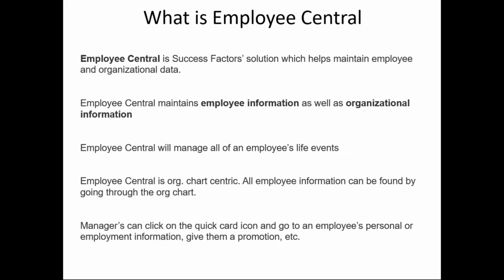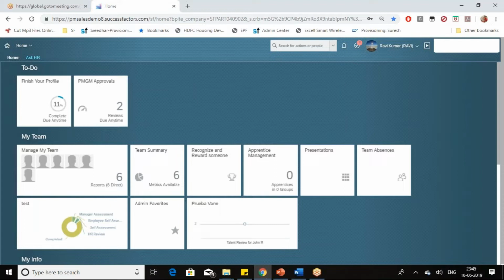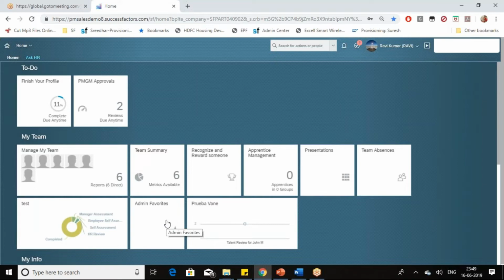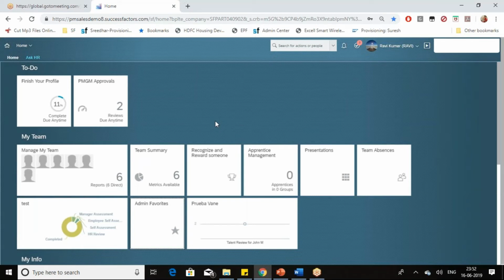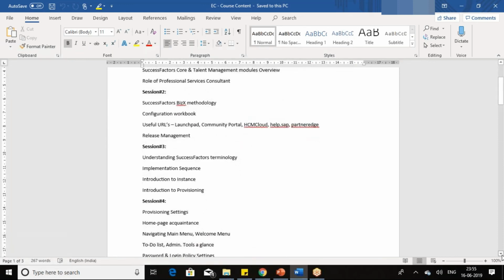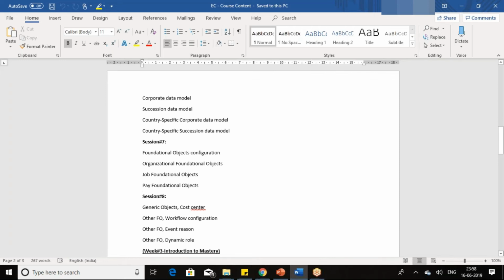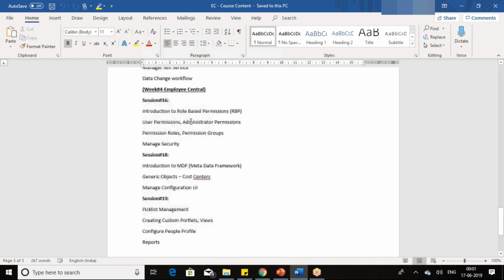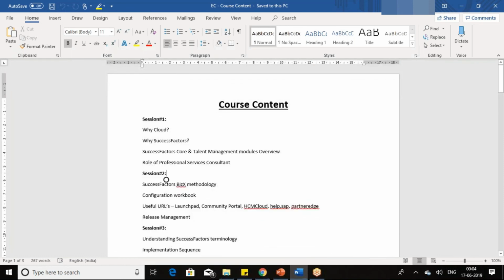SAP Successfactors Training Videos 2 For Beginners +91 9063180320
sap successfactors employee central  training sap successfactors tutorials
what is employee central ? employee central demo employee central overview

sap successfactors training for beginners sap successfactors online training  success factors successfactors sap